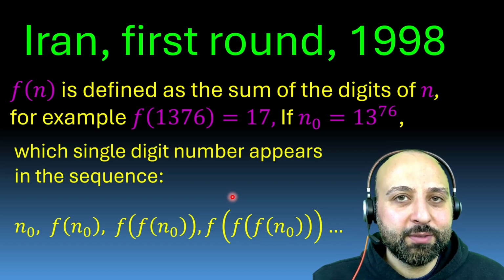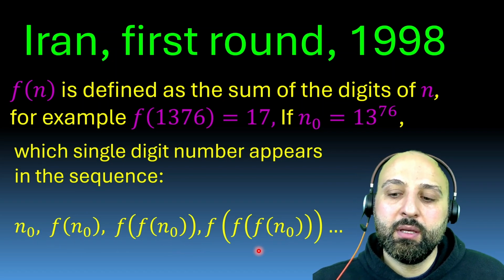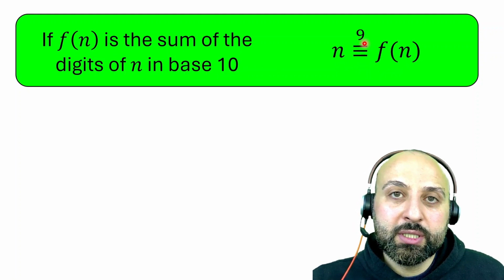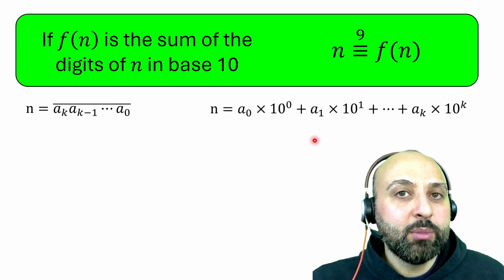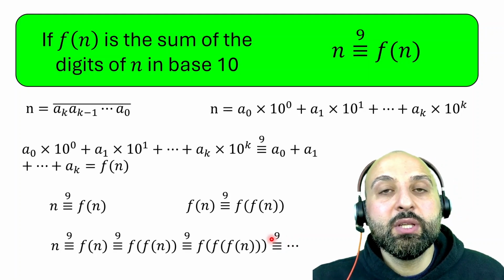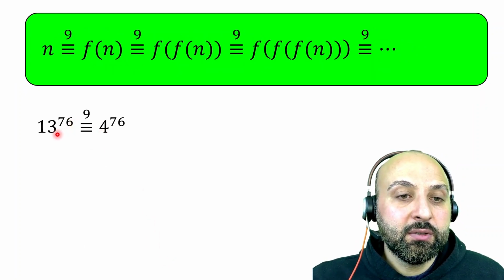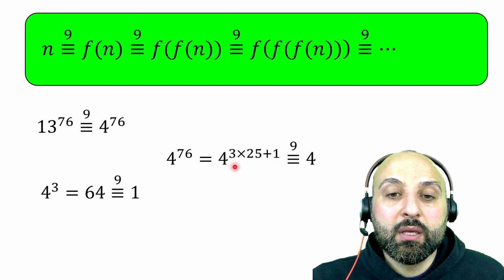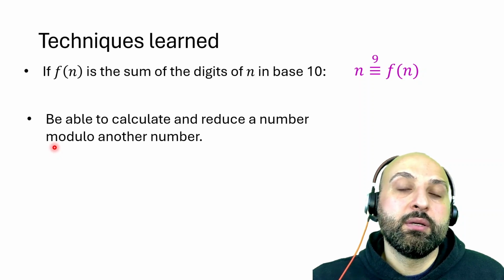Iran Math Olympiad – First Round 1376 - Topic: Number Theory – Digits of a Number – Exercises – p39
A problem from the Iran Mathematical Olympiad, First Round, 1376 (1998). It is a number theory problem involving the evaluation of the sum of the digits of a number in base 10. The problem can also be solved by computing the number modulo 9.